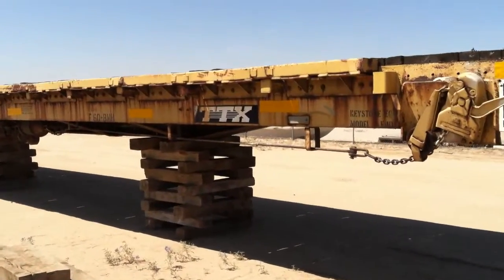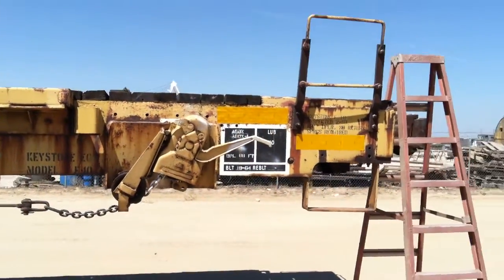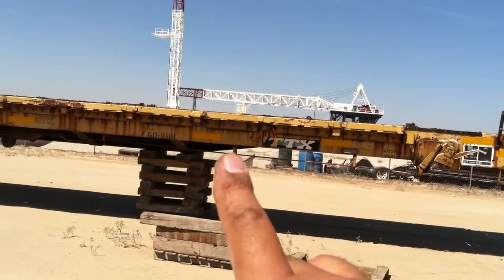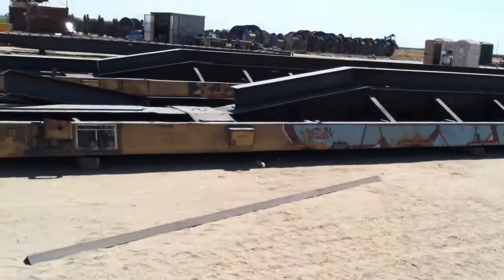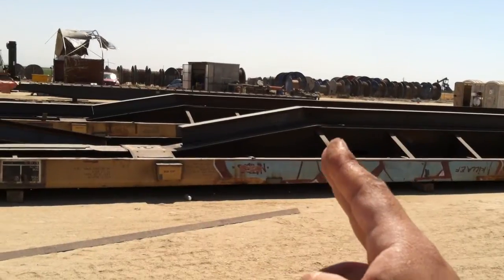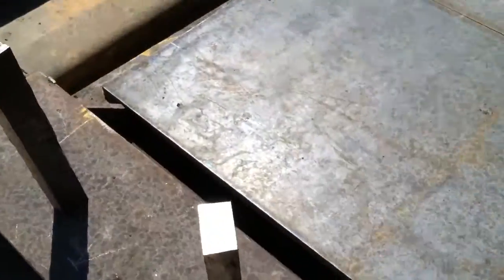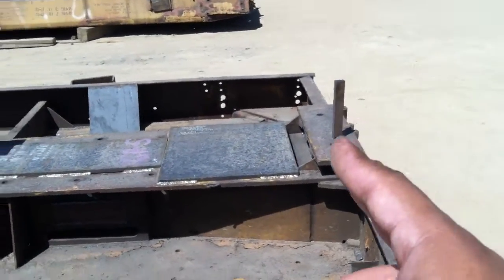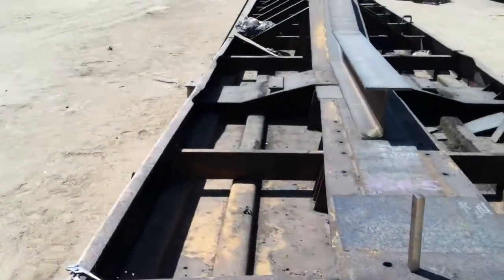Where to put your abutment on railcars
When converting a railroad flat car into a bridge, one thing that you need to determine is where to place your abutment. There are lots of things to consider and our structural engineers (or your structural engineer) will be able to help you determine the most cost effective solution as there is no "one size fits all" answer.